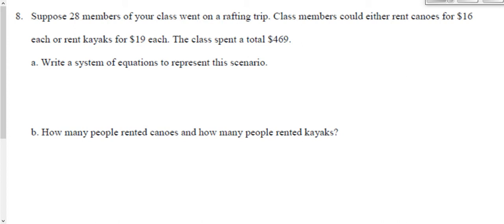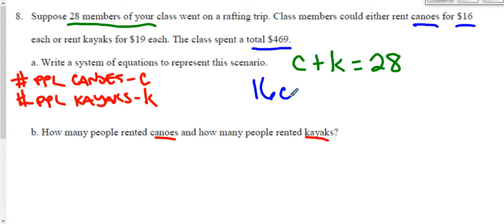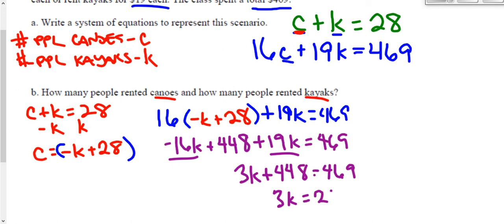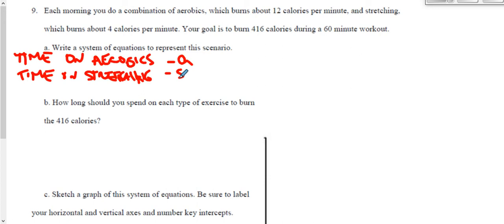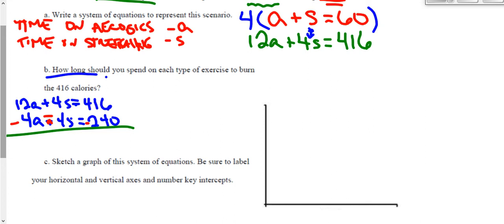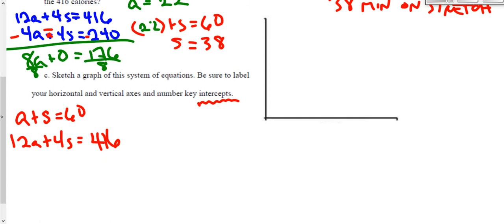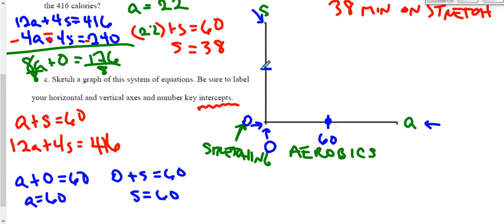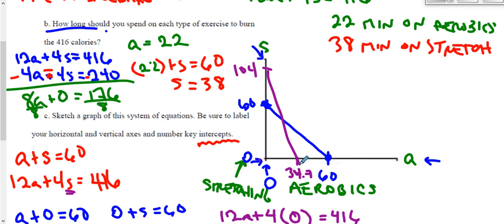Unit 2 Review Questions 8-9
Unit 2- Linear Functions Review Questions 8-9